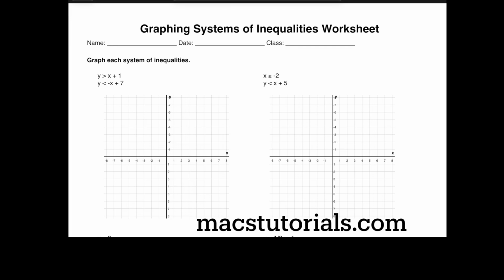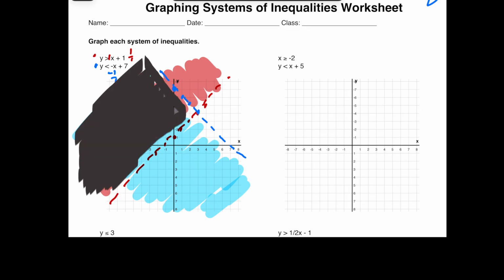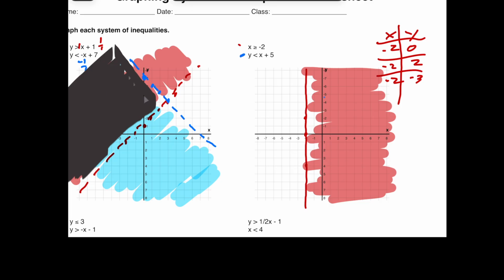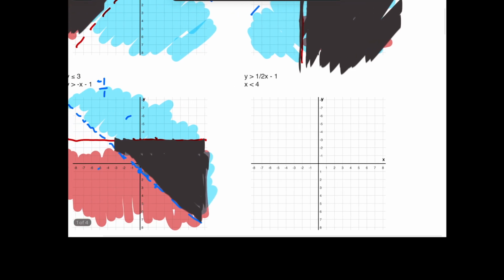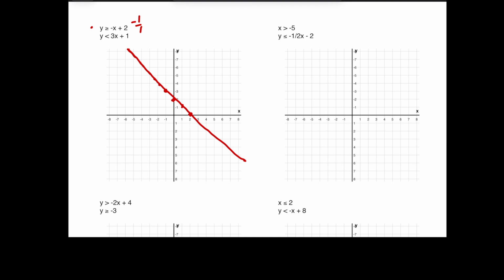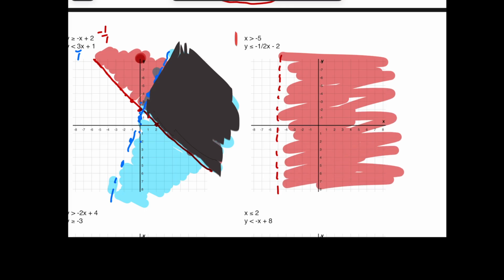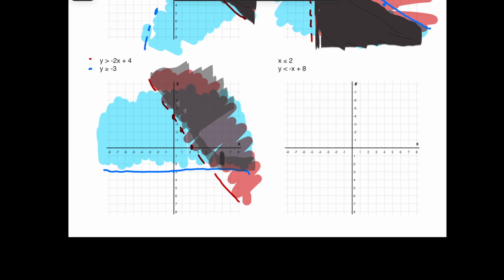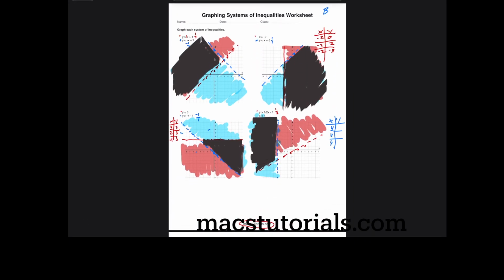4B. Graphing Systems of Inequalities Practice B